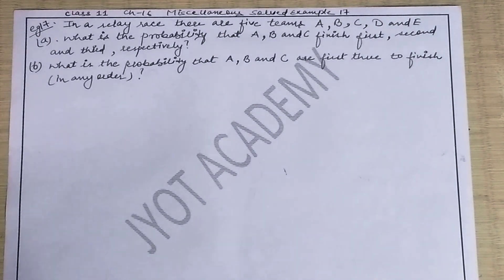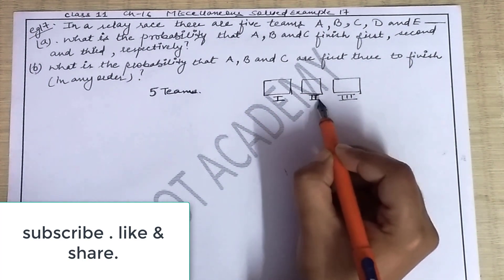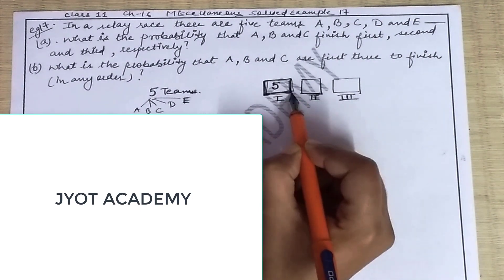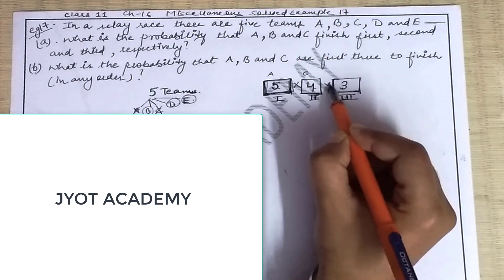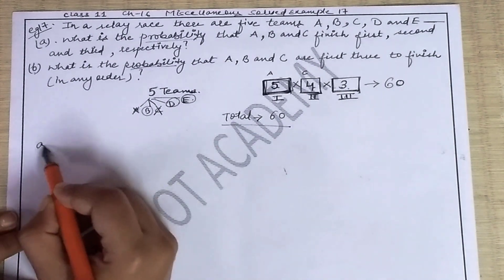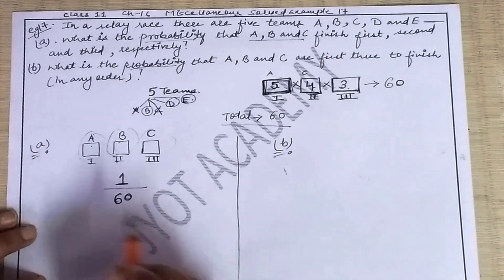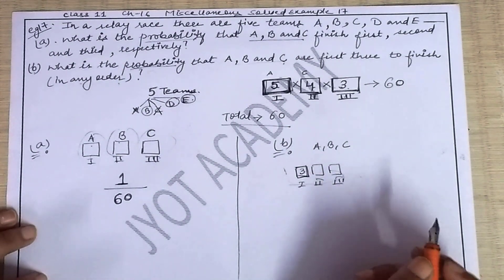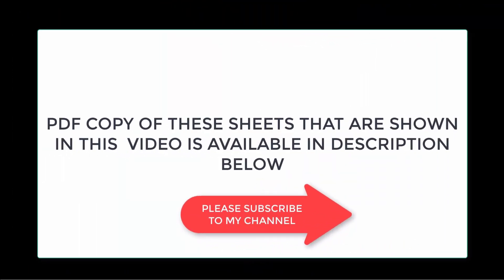CHAPTER-16 PROBABILITY MISCELLANEOUS SOLVED EXAMPLE17 CLASS 11 NCERT MATHS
IN THIS VIDEO I HAD EXPLAINED SOLVED EXAMPLE 17 OF MISCELLANOUS EXERCISE || CHAPTER 16 PROBABILITY. || CLASS 11 NCERT (MATHEMATICS)  .